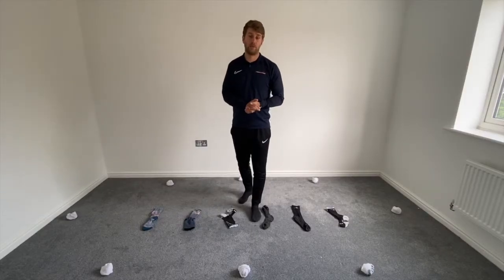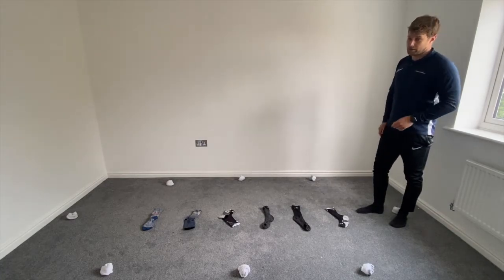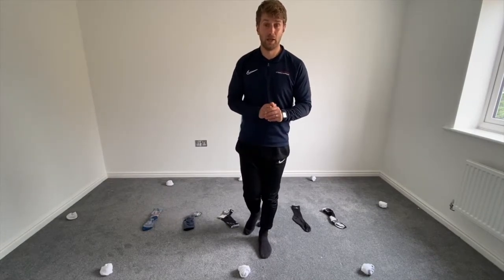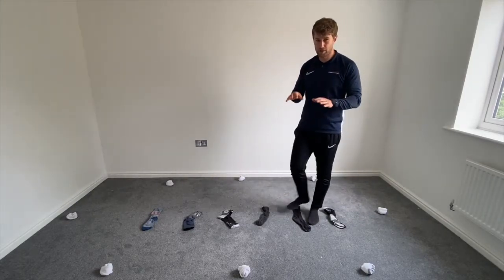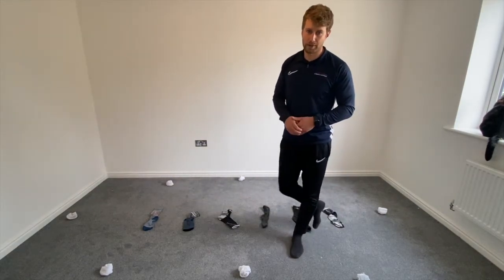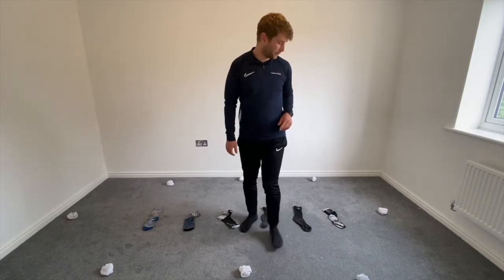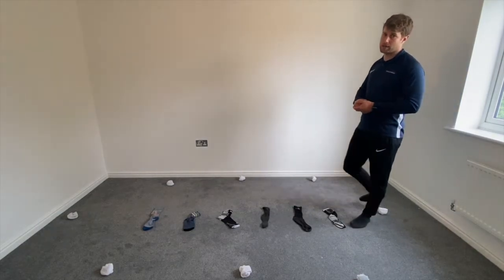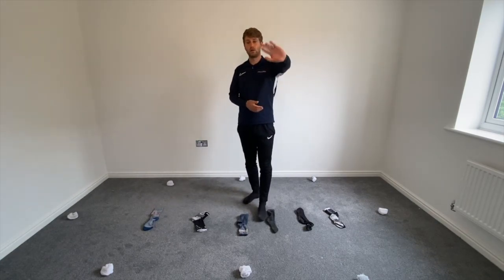Home PE lesson 12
This lesson focuses on children working through some complex Agility challenges.

Our aim is to keep children active and continue to develop their physical literacy through theses times of isolation.